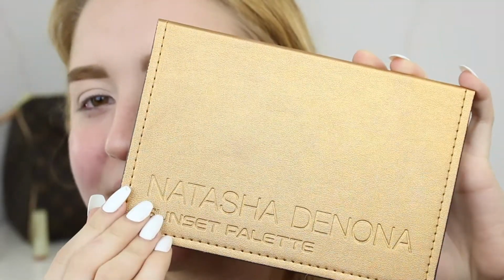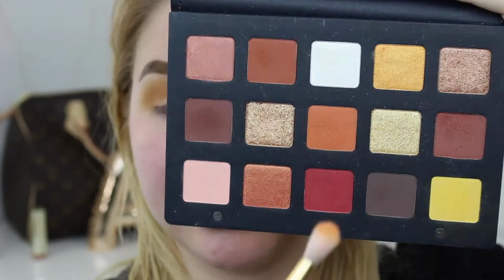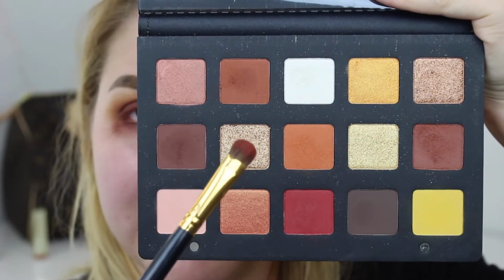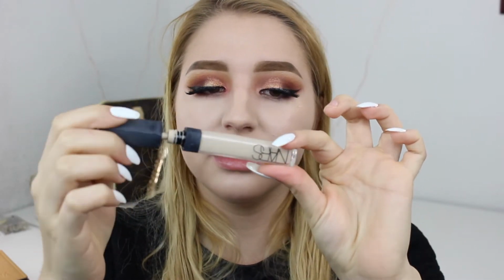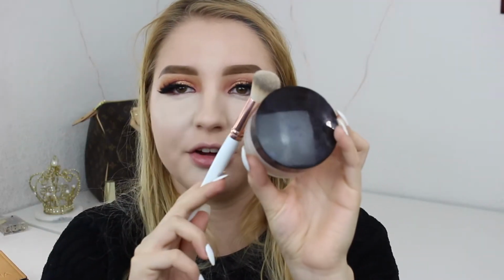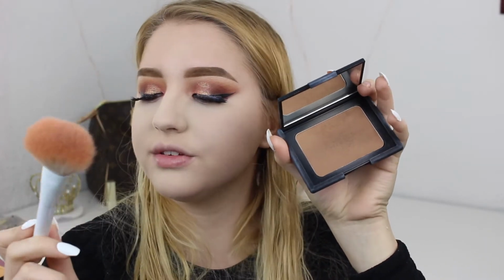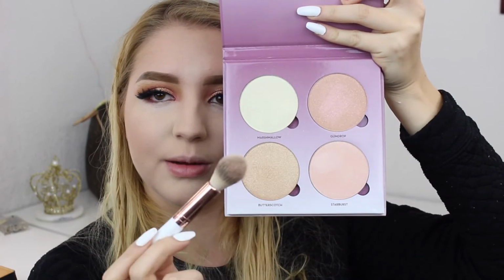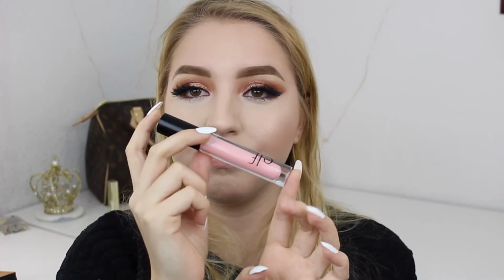BIRTHDAY GRWM | TURNING 19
Products:
Kat Von D- Lock It Foundation in 44 Cool
Anastasia Beverly Hills- Glow Kit in Sugar
Anastasia Beverly Hills- Dipbrow in Blonde
Natasha Denona- Sunset Eyeshadow Palette
Tarte - Clay Blush in Feisty
Elf - Lip Plumping Gloss in Pink Cosmo
Elf- Liquid liner in Jet Black
Elf- Active Waterproof Eye Pencil
Loreal- voluminous Lash Mascara

BRUSHES-
Wet N Wild- face brush, blush brush
Bh Cosmetics- 9, 4, 8, 5, 103 brushes
Morphe- E27, M441
Morphe- blending sponge

'Dreamer'' 🌹 Chill / R&B Beat [By Robodruma] FOR FREEYou can use this music for non-profit.